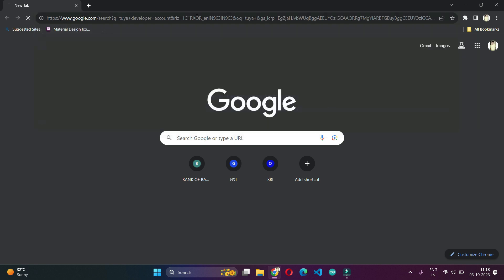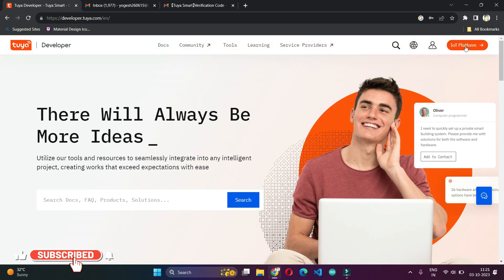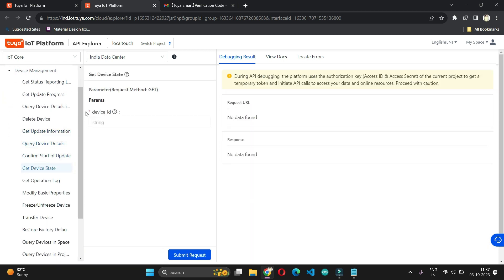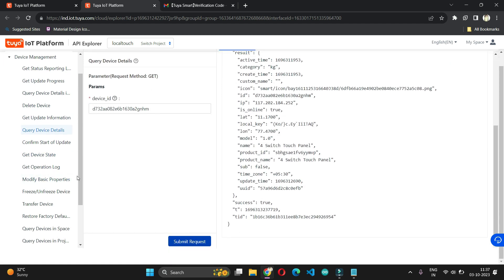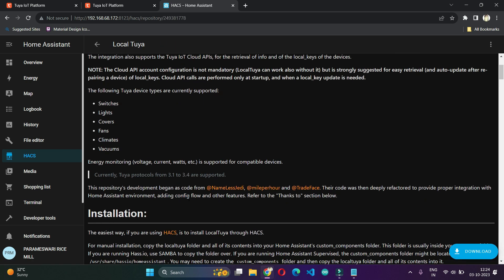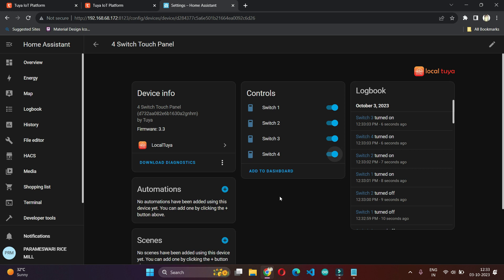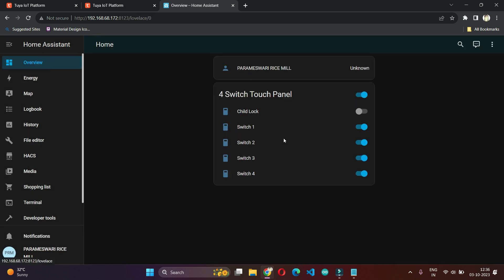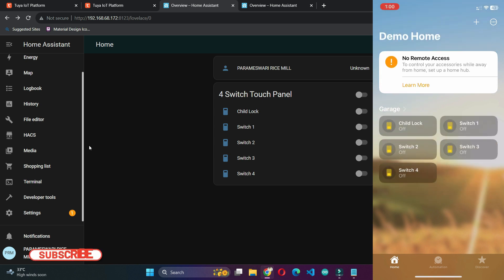JR Touch Switch In Home Assistant DashBoard and Home Kit ( Siri) | Smart Home Automation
For Smart Home Projects:
TechieRat Automation
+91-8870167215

For Touch Switch Requirements  contact  throug whatsup...

"Integrating Touch Switch in Home Assistant and Homekit" - Learn how to make your home smarter by integrating touch switches with home automation systems like Home Assistant and Homekit. This guide covers step-by-step instructions for setting up touch switches, integrating them with the appropriate devices, and troubleshooting common issues.

 "Creating Smart Touch Switches - A Comprehensive Guide" - If you're curious about creating smart touch switches or want to integrate existing switches with your home automation, this video tutorial is for you. You'll learn how to create touch switches, connect them with Home Assistant and Homekit, and implement them into your home automation system with ease.